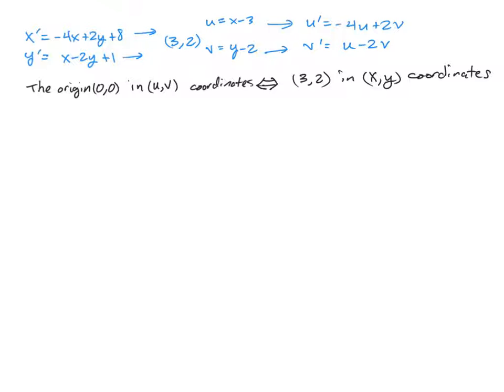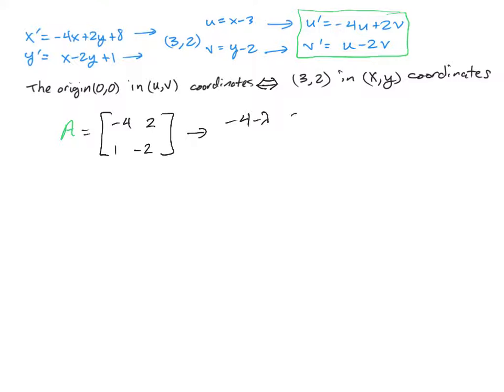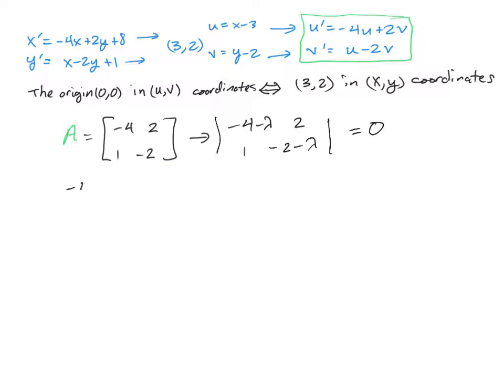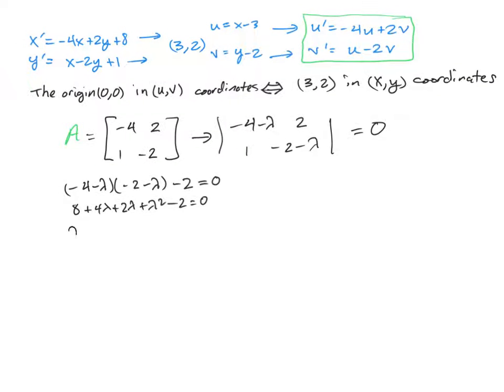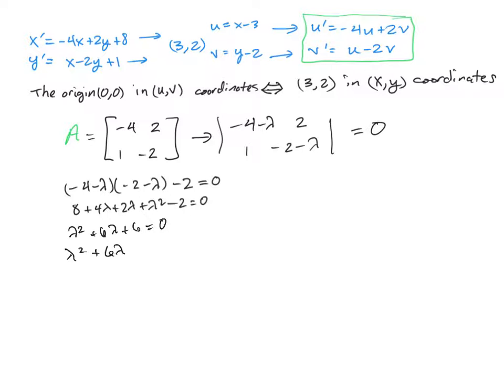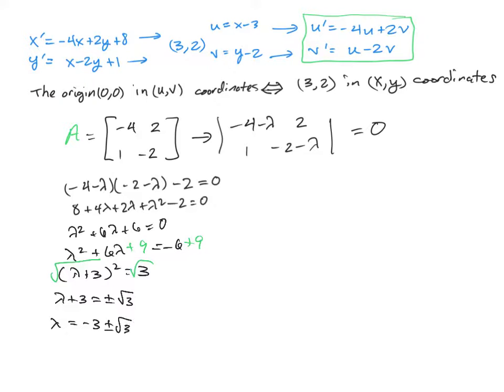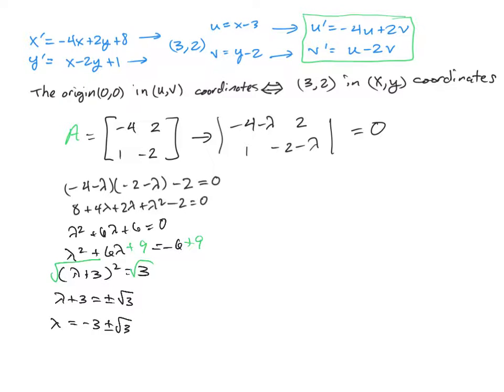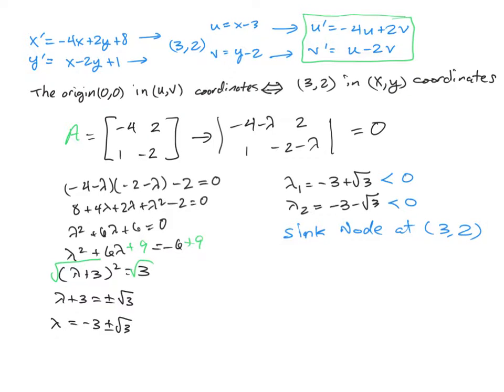classify equilibrium pt2